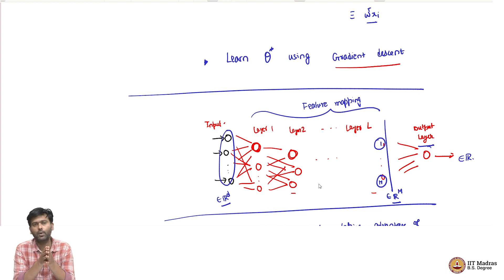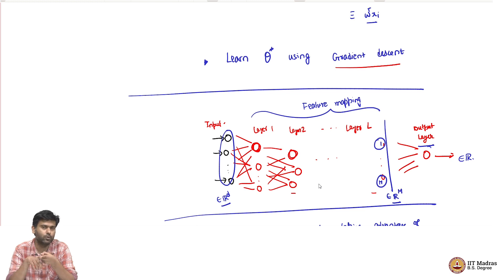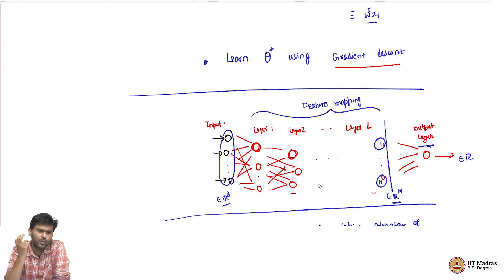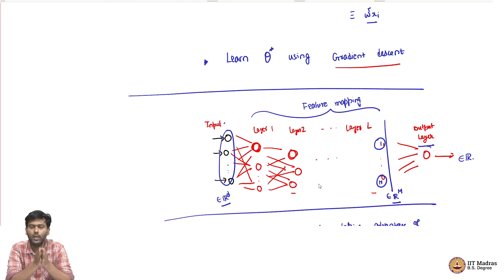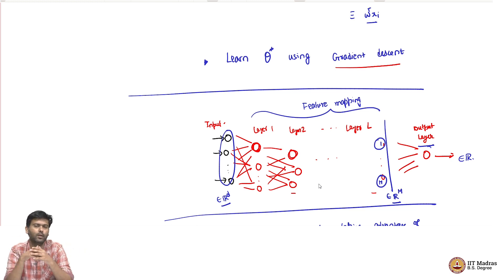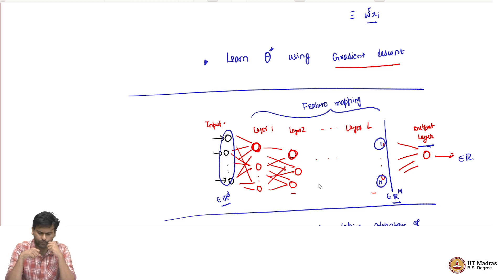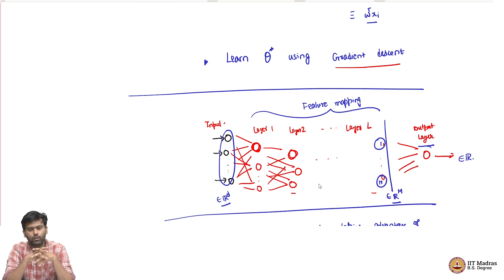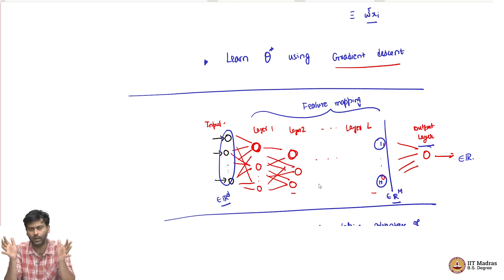Summary of the course and future directions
"(1) Summary of the course
(2) Future Directions"